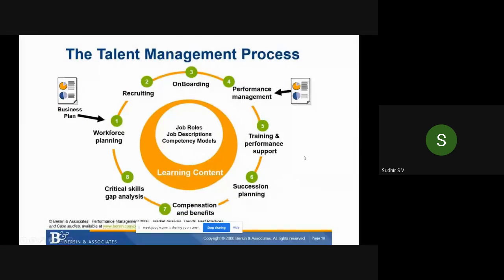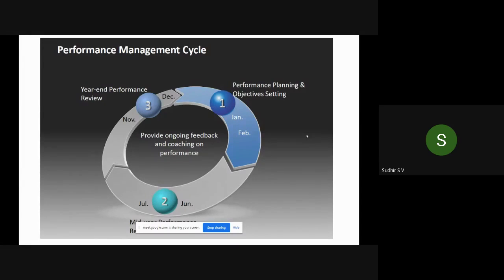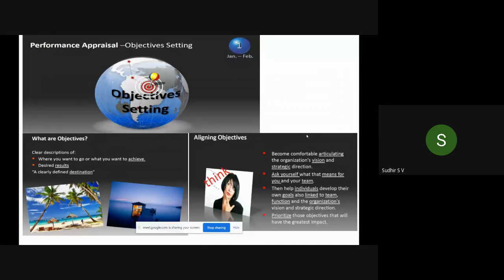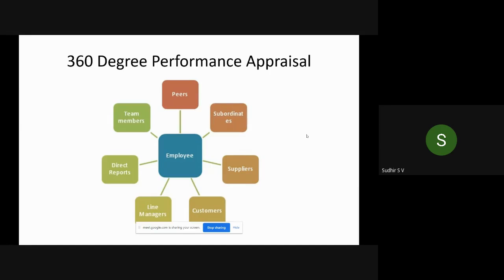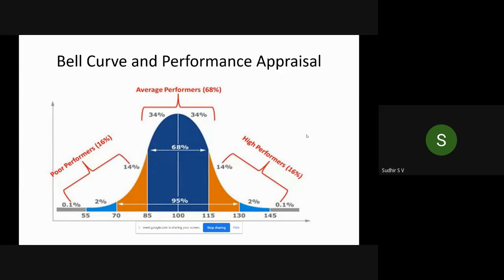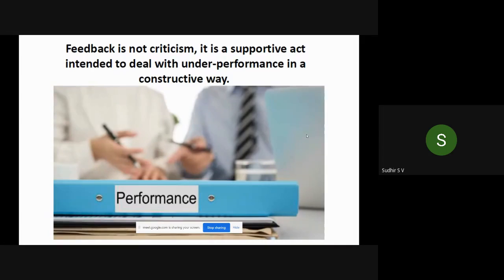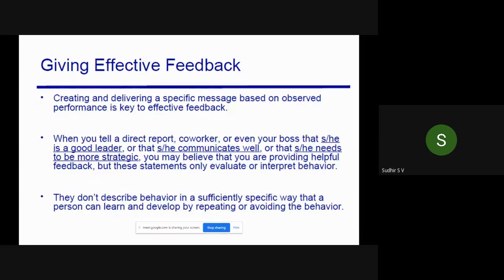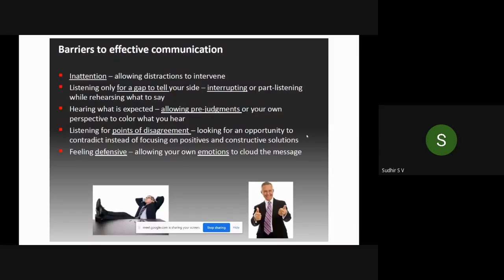Leadership & Excellence FDP Session-8 by Mr. Sudhir Sosale V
AICTE Training and Learning  (ATAL) Academy sponsored, 05 days National level online FDP on LEADERSHIP AND EXCELLENCE from 31/08/2020 to 04/09/2020 organised by Government Polytechnic, Harapanahalli and Coordinated by Mr. Harisha C P, Lecturer, Mechanical Engineering Department.